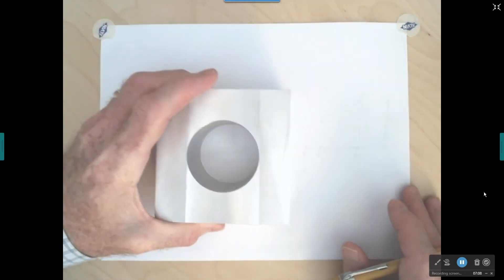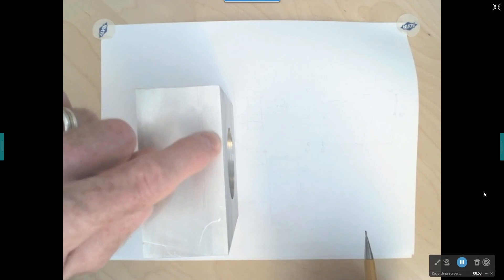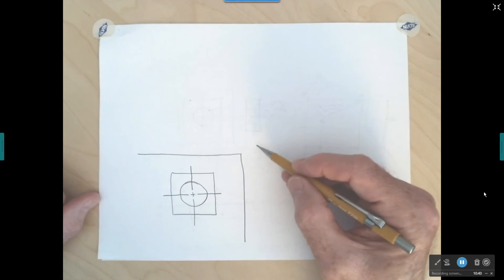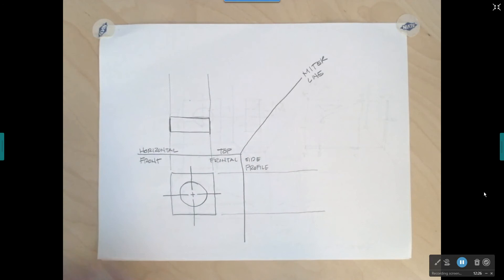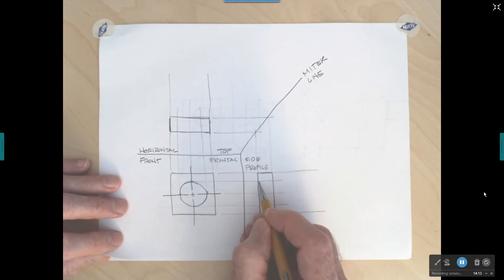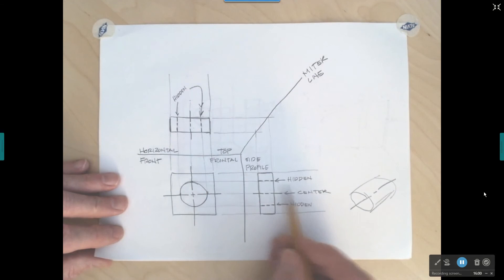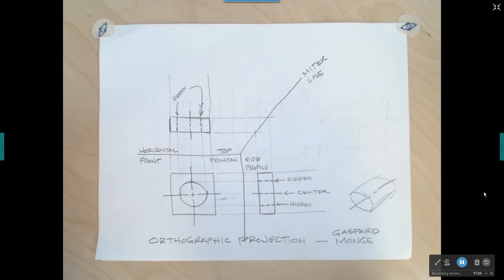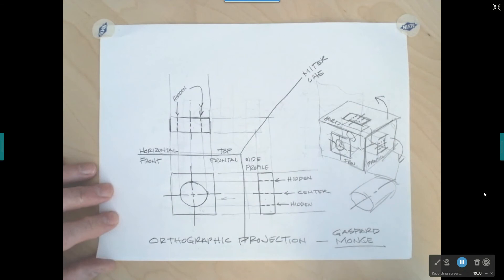Multiview Sketching ala Gaspard Monge Part 2